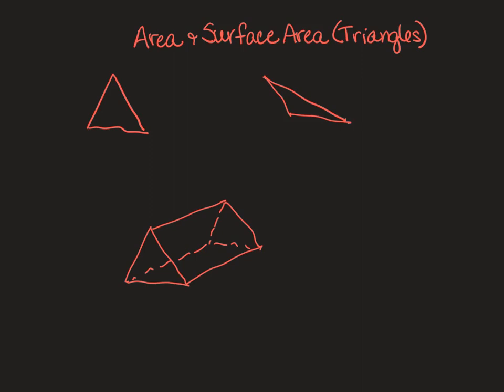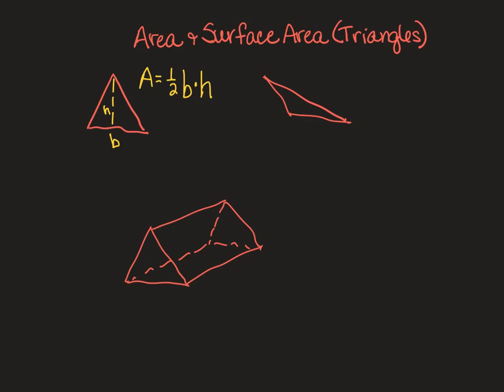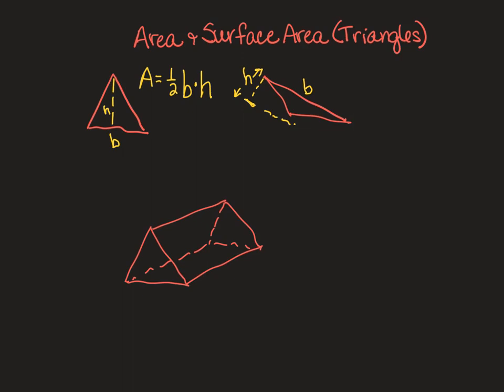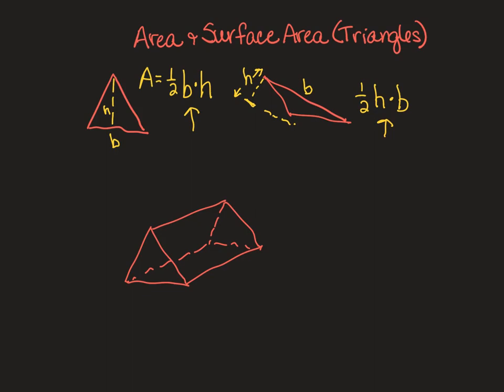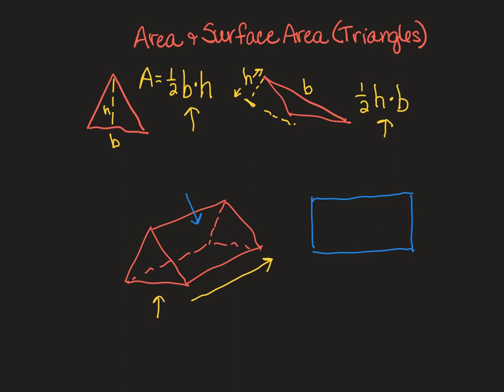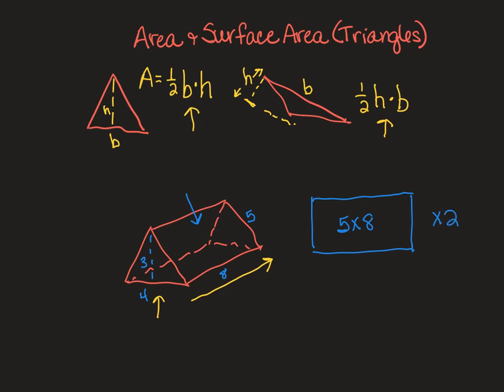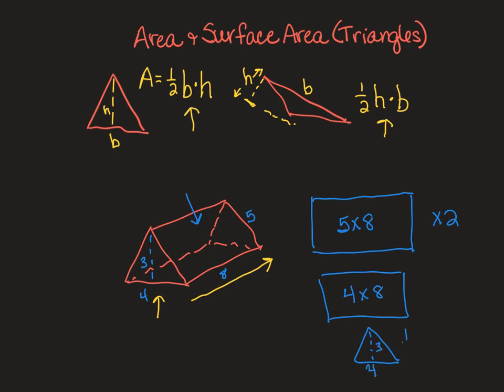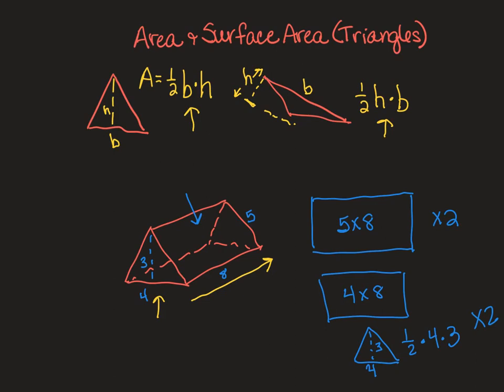Area & Surface Area (Triangles)